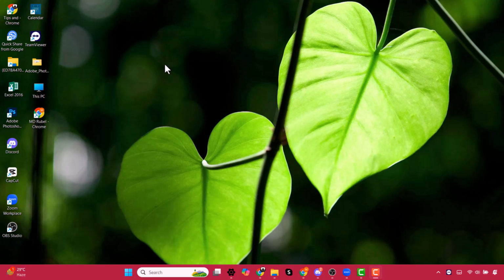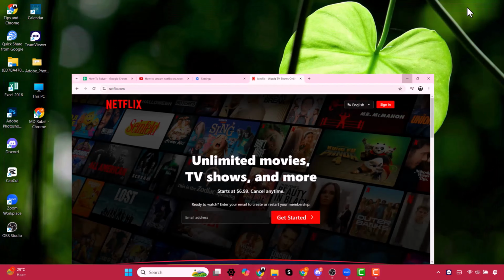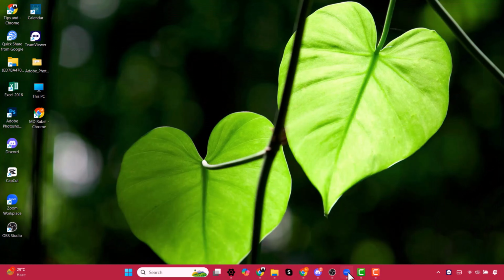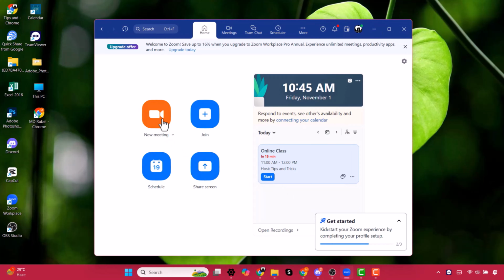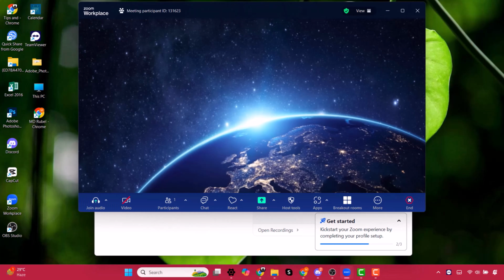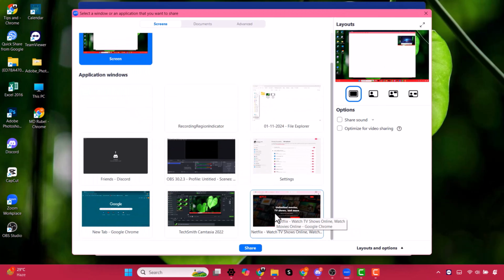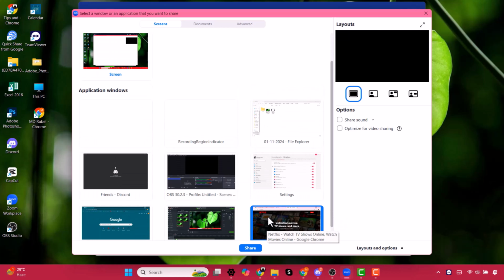How to Stream Netflix on Zoom in Laptop 2025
How to Stream Netflix on Zoom in Laptop 2024

I hope this tutorial is helpful for you all. If it was then do let us know!